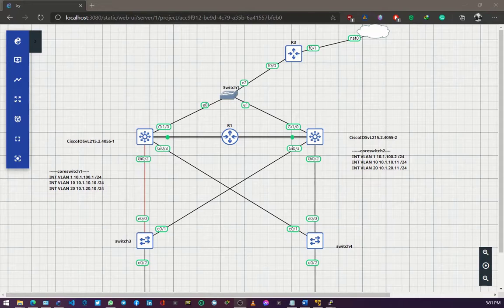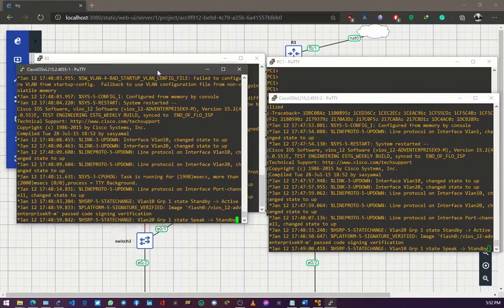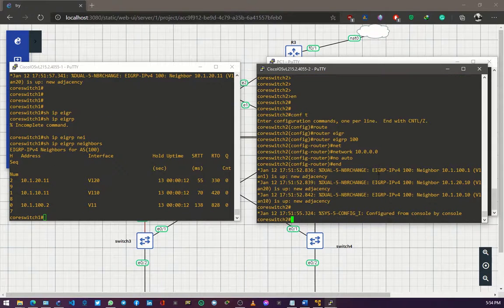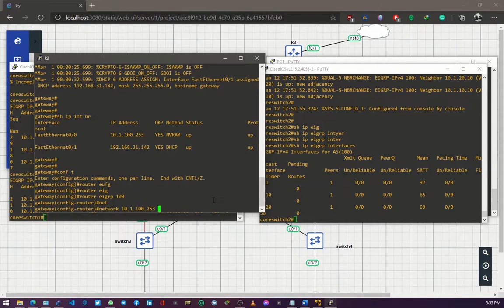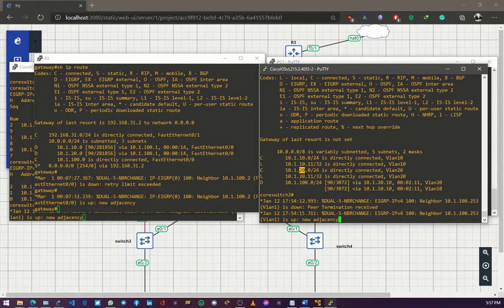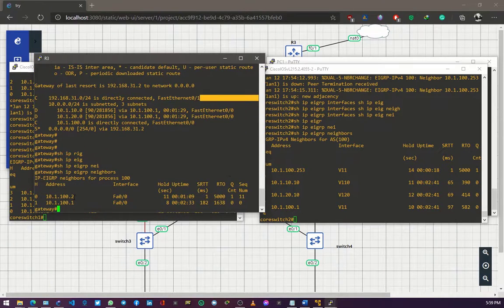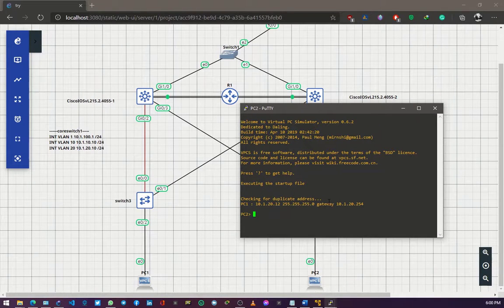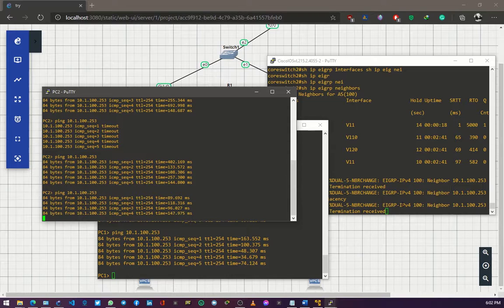Day 11 Configuring Routing Protocols